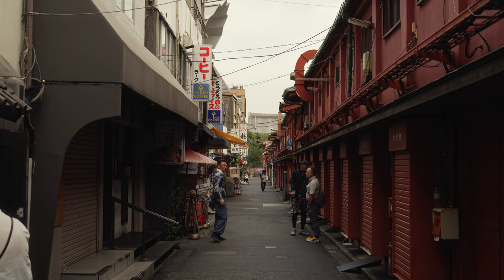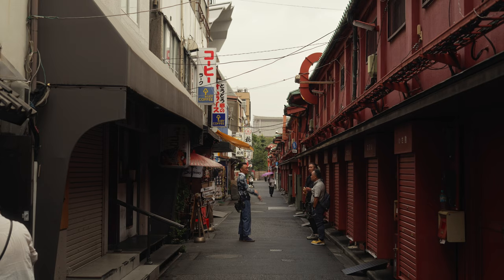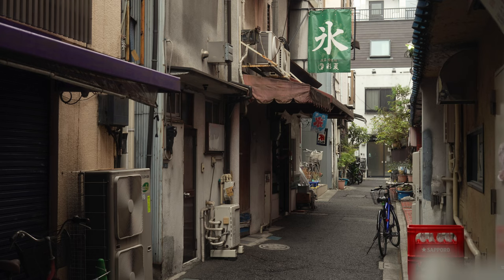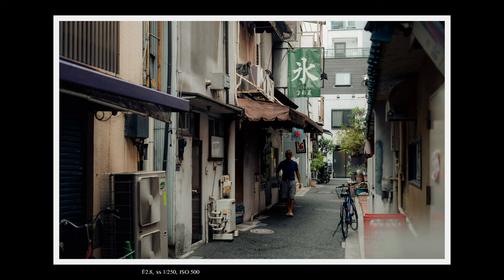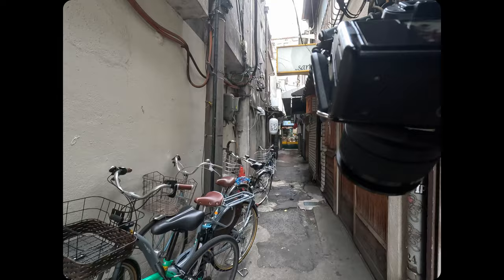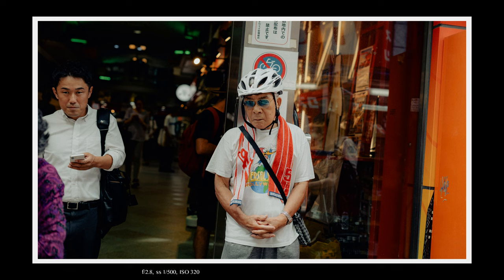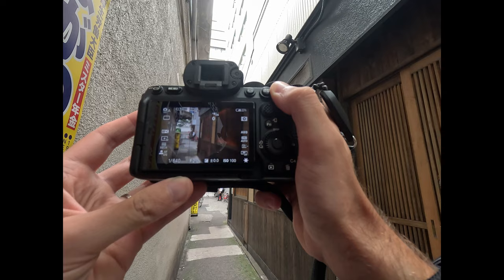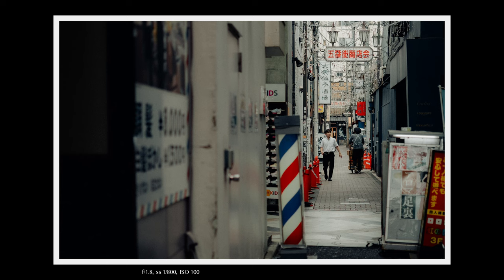Street Photography with the CHEAPEST Sony Lens in Tokyo / Sony FE 50mm F1.8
🔧 MY GEAR

• 2nd favorite PRIME lens - SIGMA 35MM 1.4